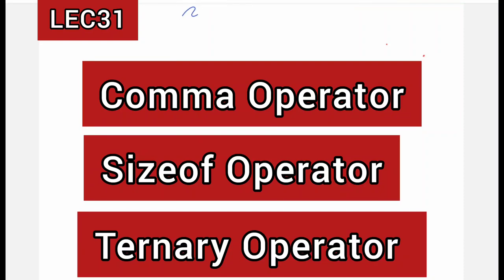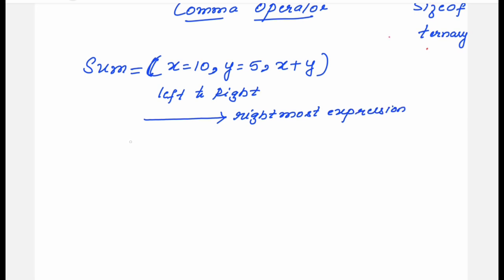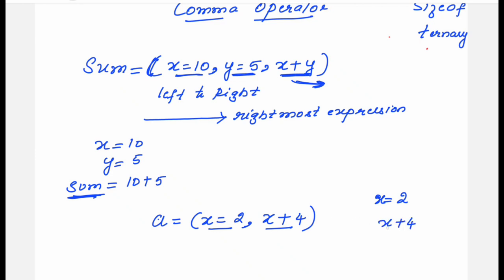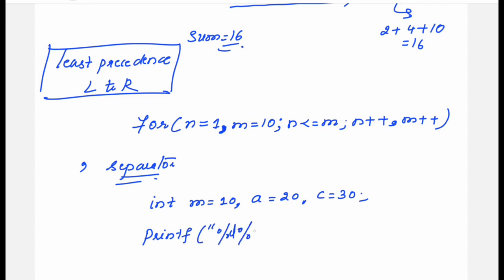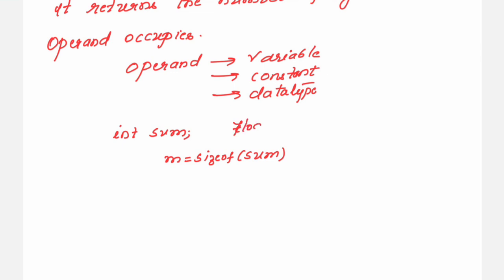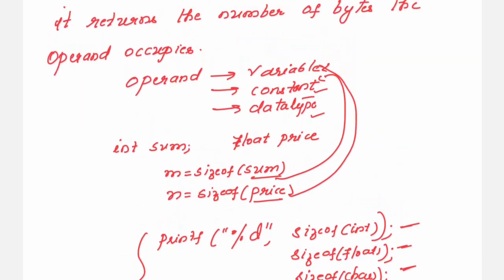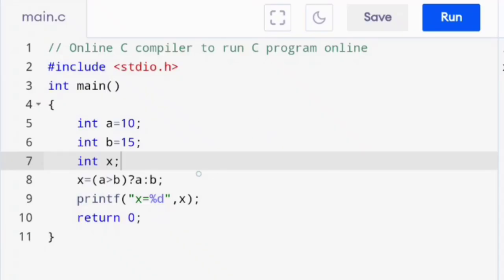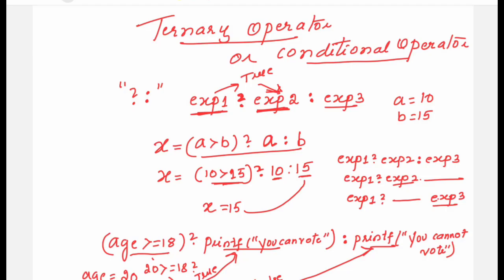Lec31: Comma Operator ', Sizeof Operator, Ternary Operator | Programming in C